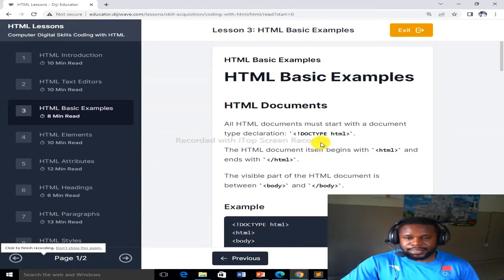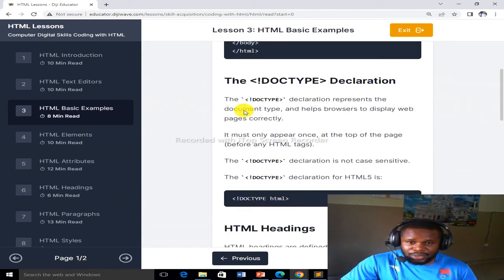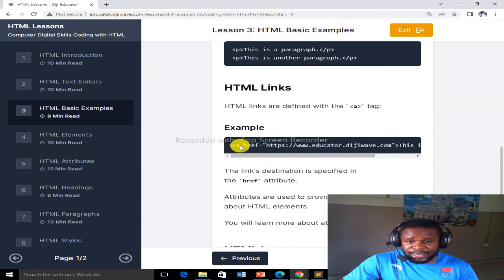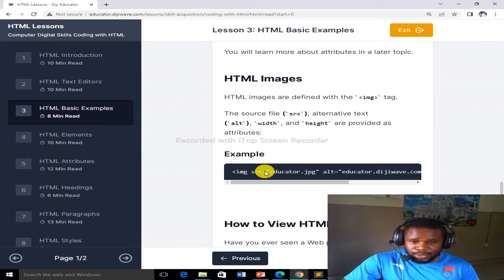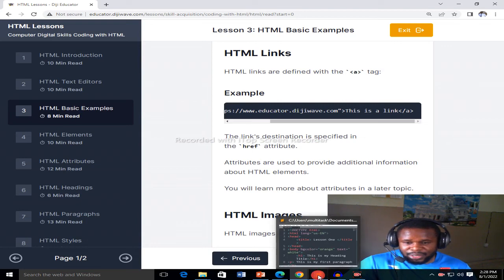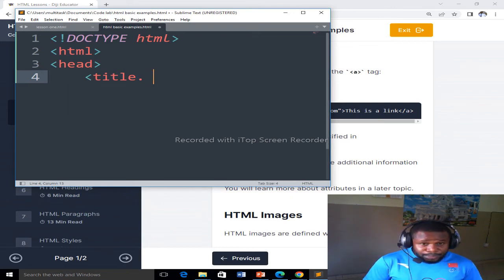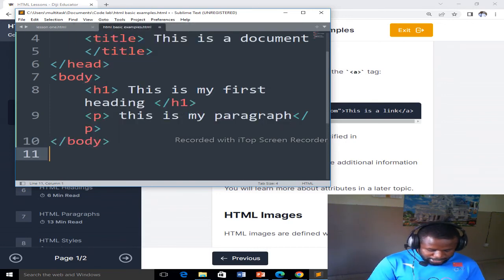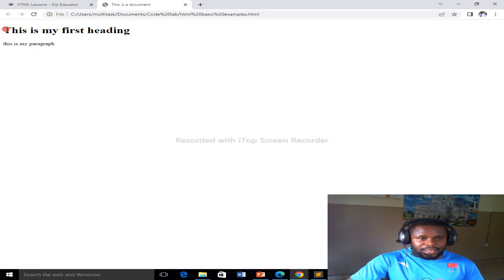HMTL Basic Examples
Learn HTML basic examples taught by Seth Moses @ Diji Educator